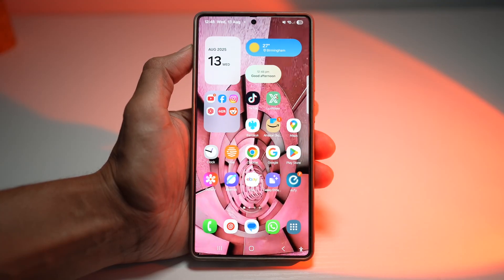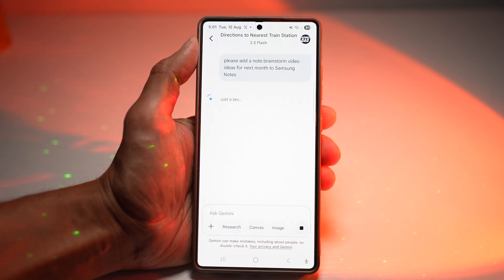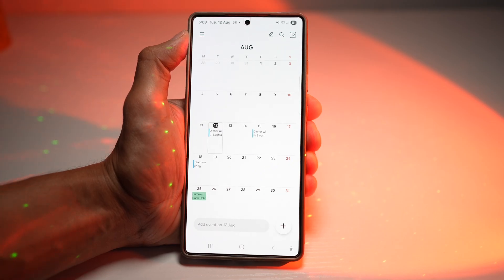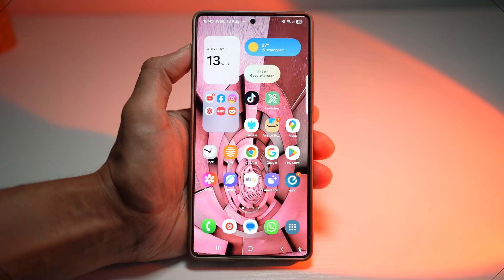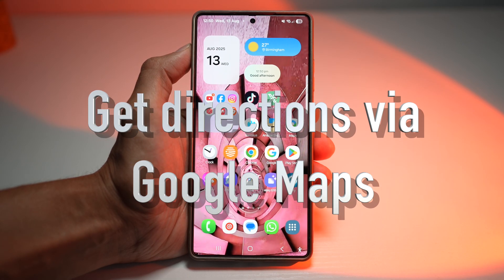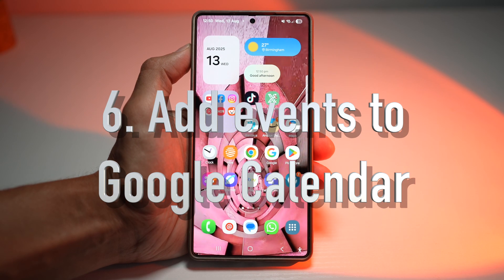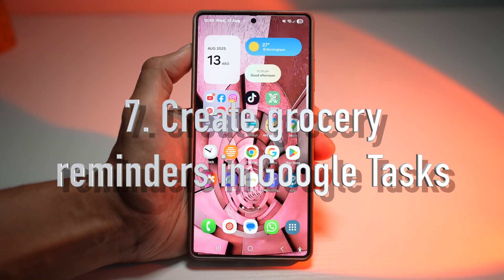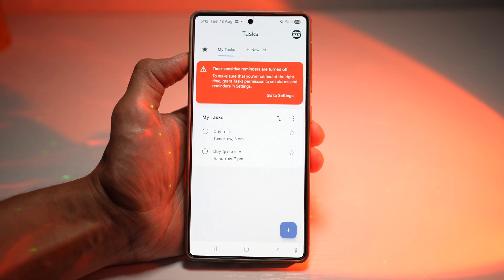New Update for All Samsung Galaxy Device | Google Gemini Integrated with More Apps!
🚀 Your Samsung Galaxy S25 Ultra just got a major AI upgrade!
In this video, I’ll show you how Gemini is fully integrated into your Samsung apps — and how the new Gemini Live connects directly to your Google apps, making your phone smarter, faster, and more helpful than ever.

💡 Here’s what you’ll see:
Using Gemini with Samsung Apps:
1️⃣ Add notes directly to Samsung Notes
2️⃣ Add events to Samsung Calendar
3️⃣ Create reminders in Samsung Reminder

Using Gemini Live with Google Apps:
4️⃣ Add notes to Google Keep
5️⃣ Get directions via Google Maps
6️⃣ Add events to Google Calendar
7️⃣ Create grocery reminders in Google Tasks

📱 Whether you live in the Samsung ecosystem, Google’s world, or both — Gemini makes your S25 Ultra the ultimate personal assistant.